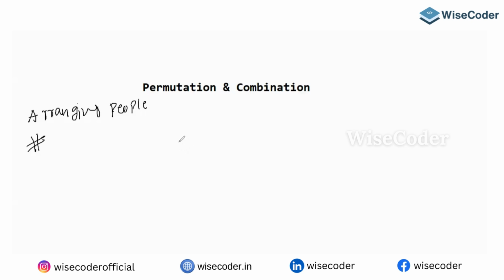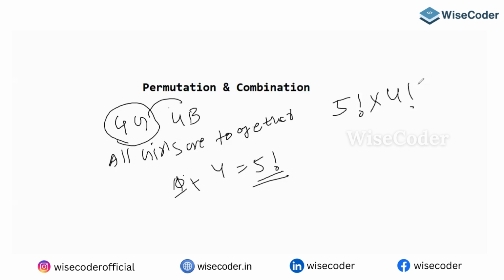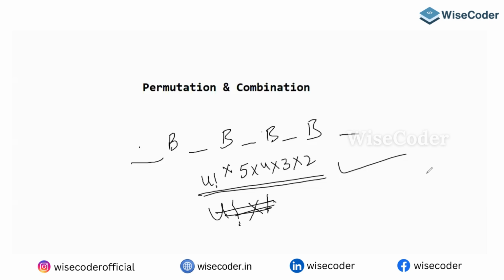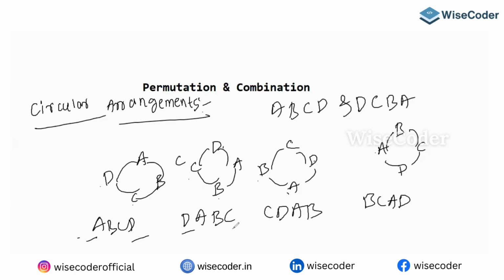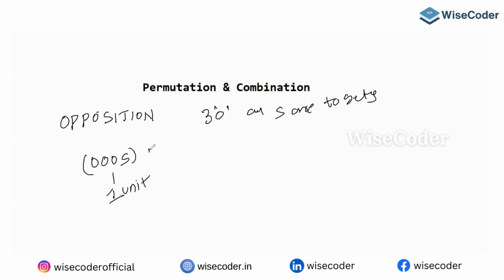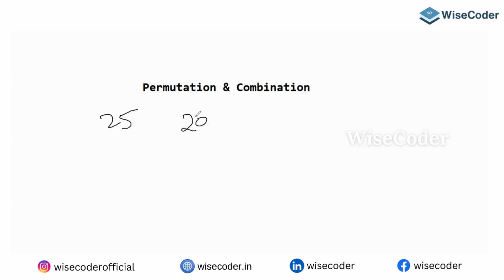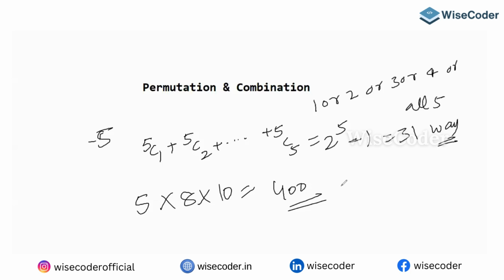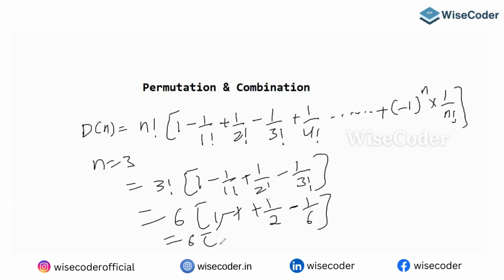Permutation and Combinations - 2 | Quantitative Aptitude | Tricks & Practice Problems | Wisecoder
In this video, we're talking Permutation and Combinations — an essential topic for competitive exams like CAT, SSC, Bank PO, GMAT, and many others. 💰

What you'll learn:

💡 Key concepts of Permutation and Combinations
🎯 Effective strategies to solve Permutation and Combinations questions quickly in exams

This video is perfect for anyone looking to strengthen their understanding of Permutation and Combinations , whether you're just starting or preparing for an upcoming exam.

Whether you're a beginner or looking to brush up your skills, this video will help you gain confidence and accuracy in solving Permutation and Combinations - related questions.

Follow us -